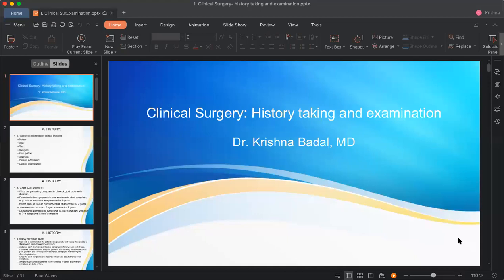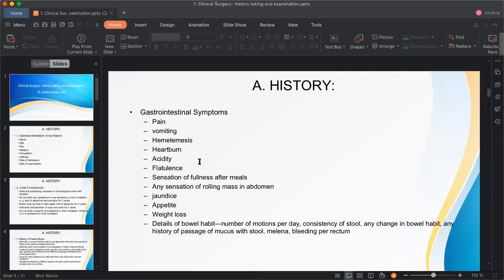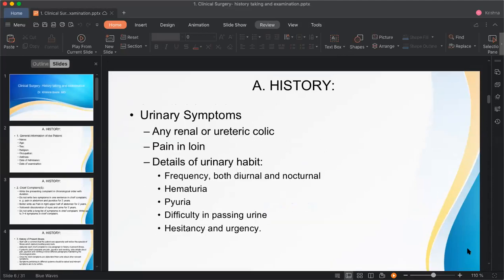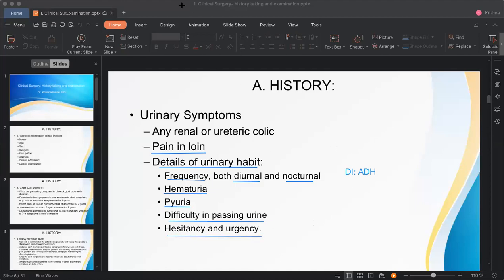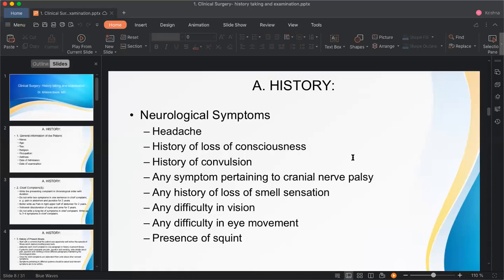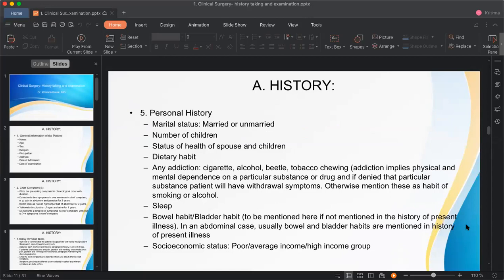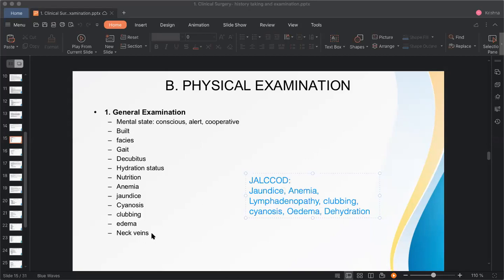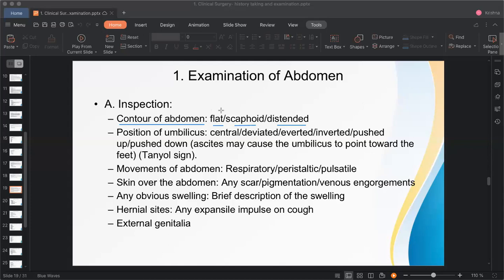Surgical history taking and examination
Live online medical lecture on how to take history in surgical patients and how to conduct basic examination